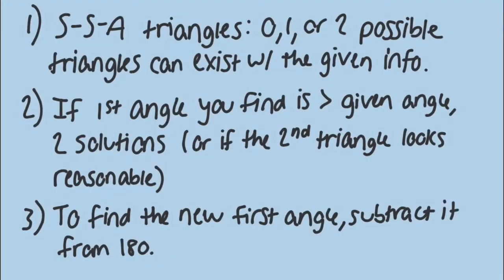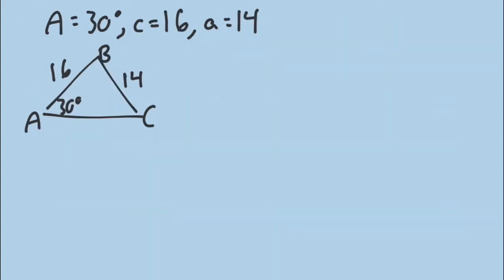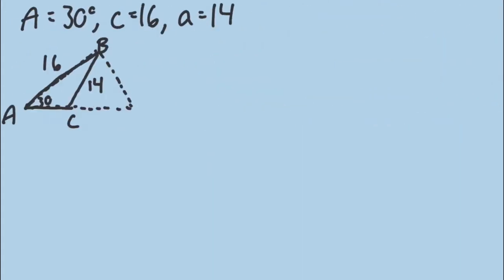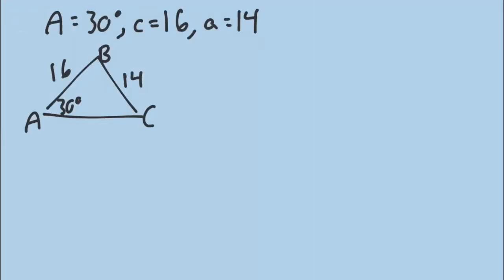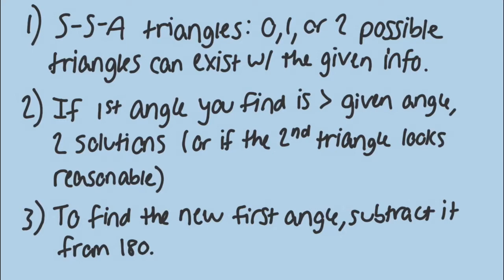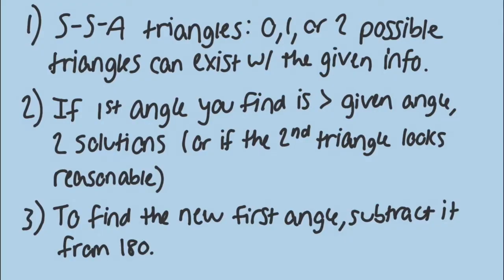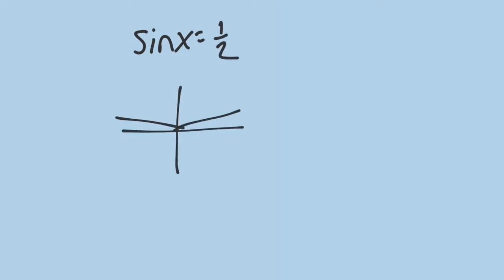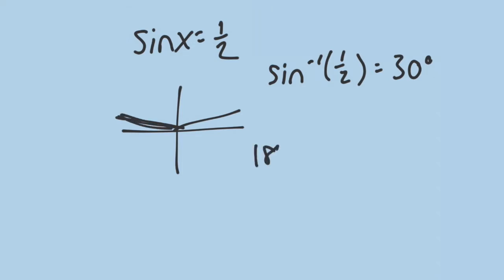Ambiguous Case 3 Important Things to Know